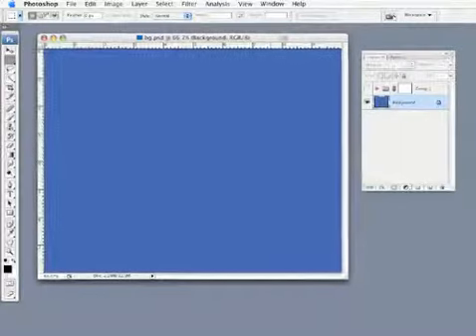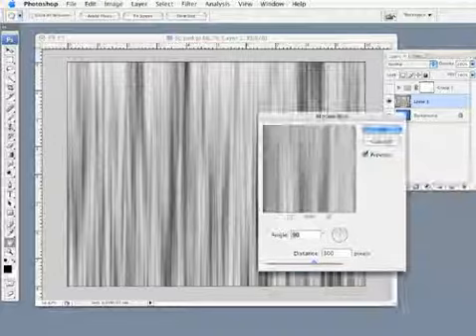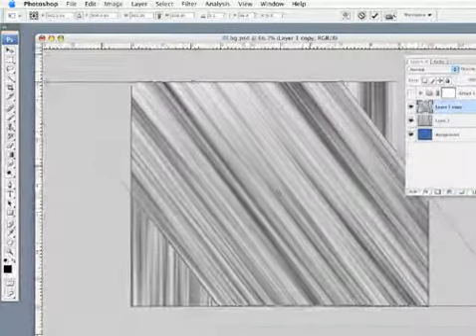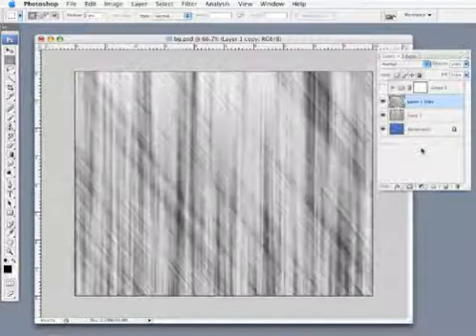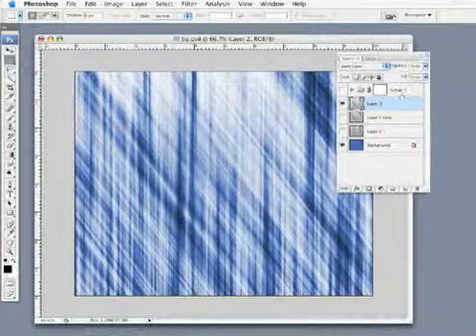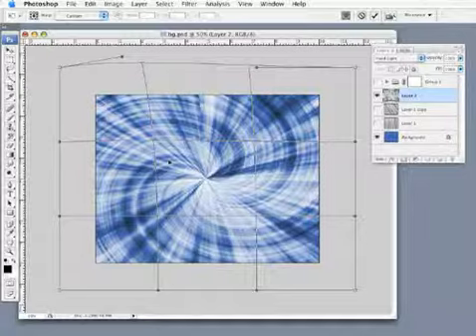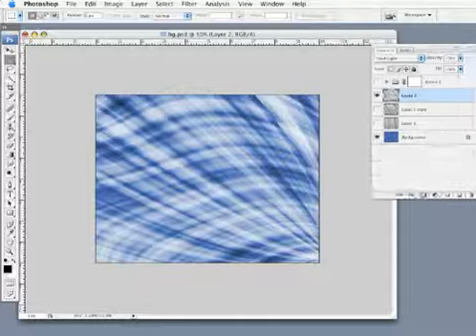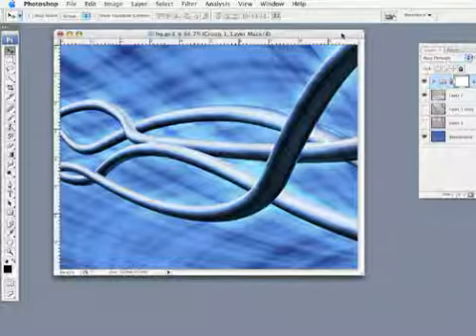Create Background Videos Planet Photoshop